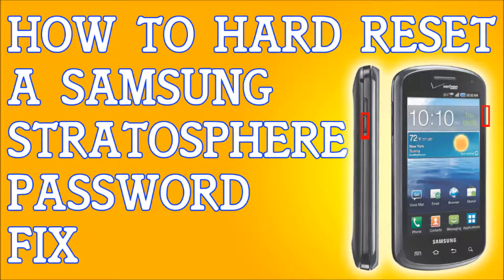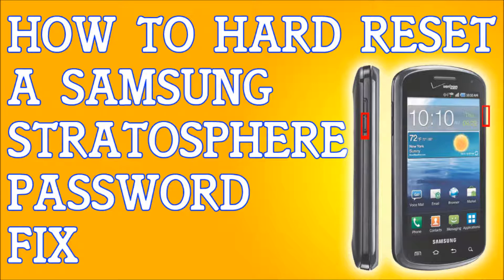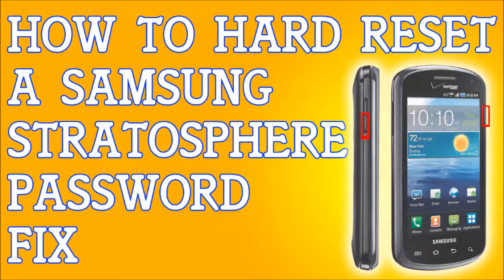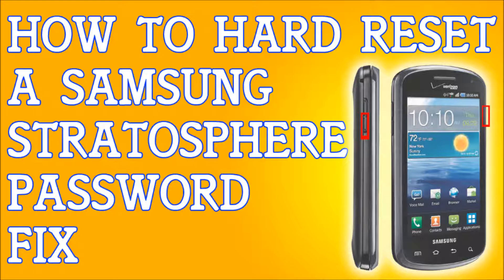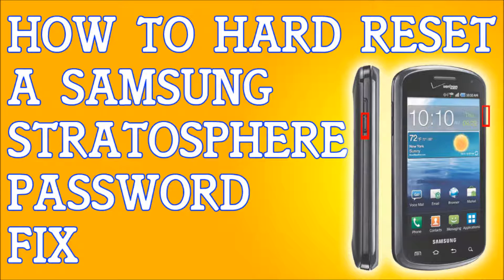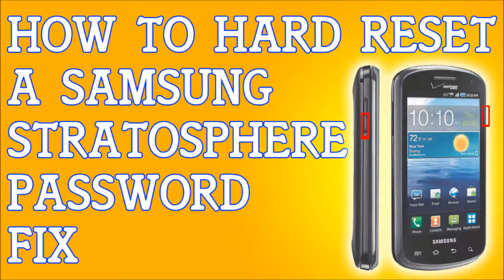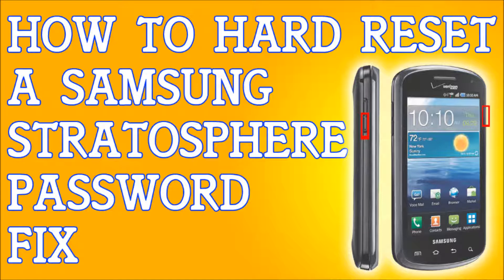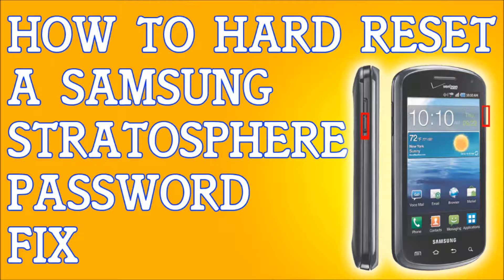How To Hard Reset Samsung Stratosphere Forgot Password for Verizon